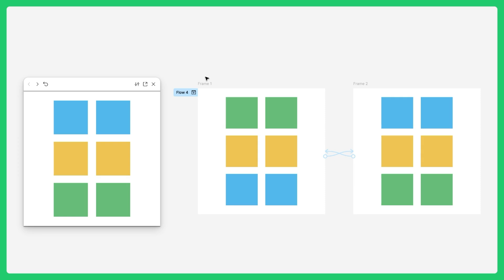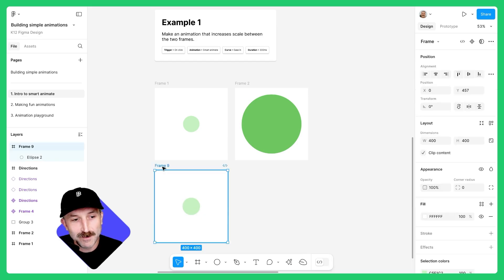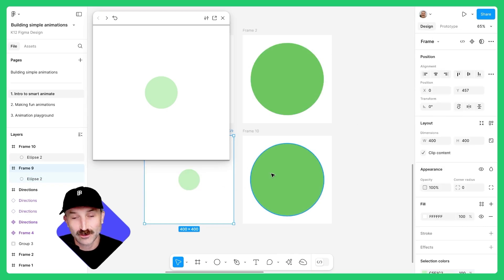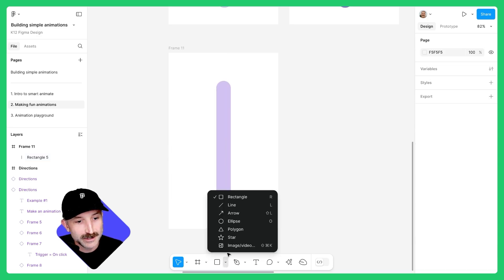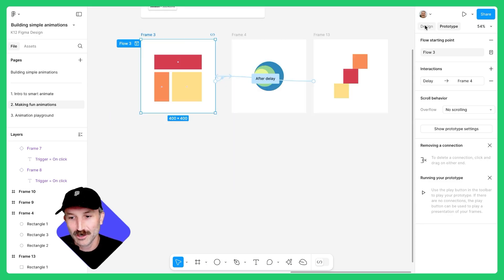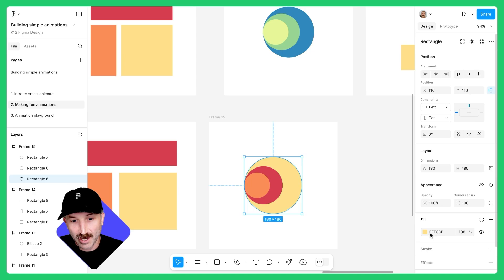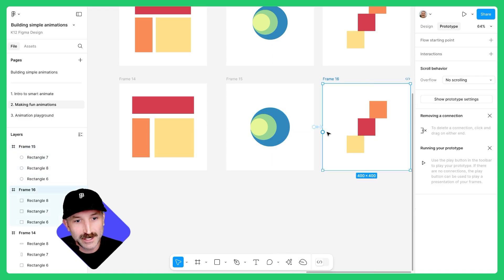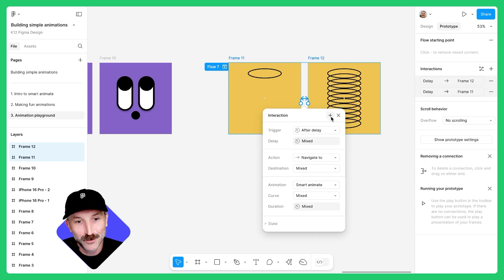Figma Design for K-12: Building simple animations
In this tutorial, you'll learn how to create simple animations in Figma Design to bring your ideas to life and make your prototypes more engaging. We'll cover key concepts like smart animate, transitions, delays, and interaction triggers to help you start adding motion to your designs with ease.

0:00 Intro
0:45 Intro to smart animate
3:36 Fun animations
9:33 Animation playground